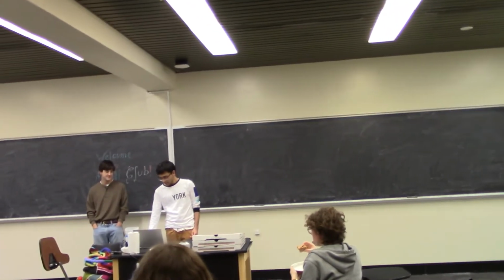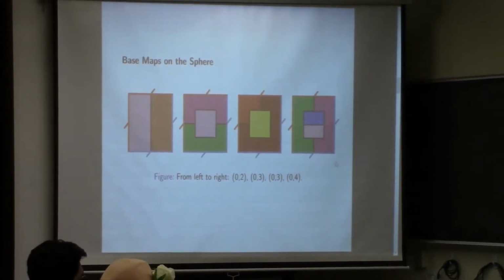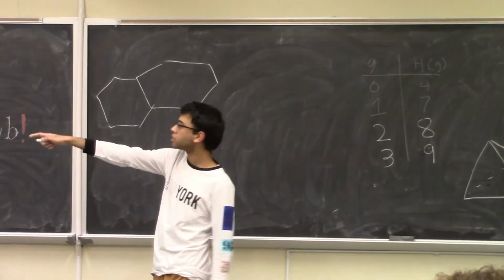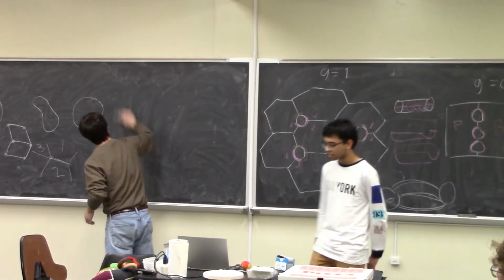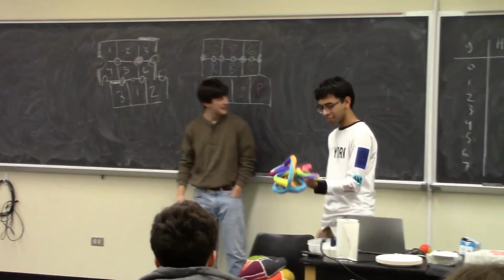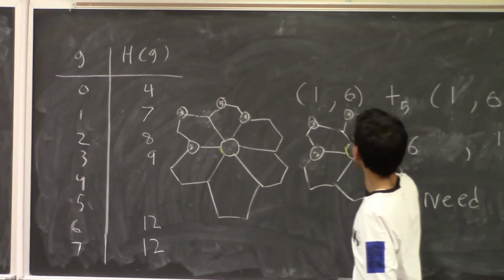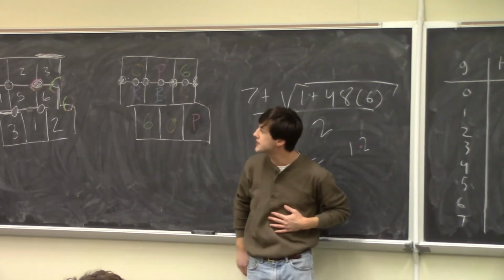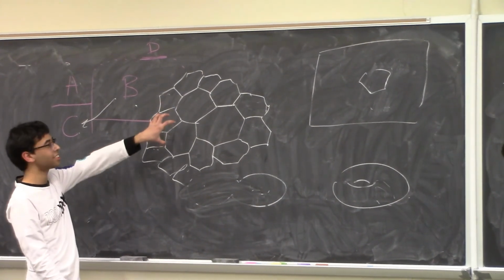Map Coloring on Surfaces: A math club student talk by Ajmain Yamin, Yanbing Gu, and Connor Stewart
Abstract: In the 1840s, Mobius recounted to his students the following fairy tale: There was once a prince of the Far East who had five sons. The prince stipulated that upon his death his kingdom was to be divided between his sons in polygonal plots so that each son had land bordering the land of each of his brothers. Try as they might, the prince’s surveyors could not devise such a division. In fact, no such division can exist on the surface of the Earth. But on the torus and on surfaces of higher genus, maps of five regions, each region bordering each other region, do exist. Maps in which each region borders each other region are called complete maps. There is a maximum number of regions in a complete map on a given surface, and complete maps with this maximum number of regions are said to be maximally complete. We show that maximally complete maps on orientable surfaces other than the sphere and torus do not have certain symmetry properties. Additionally, we give new, explicit maximally complete maps on orientable surfaces of genus 3 through 7.